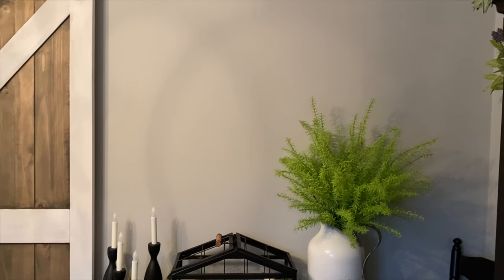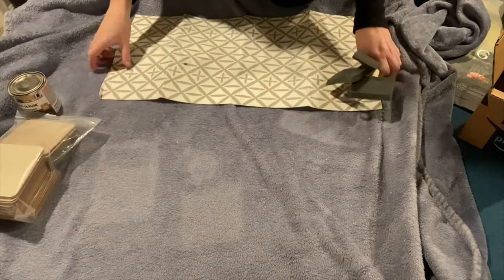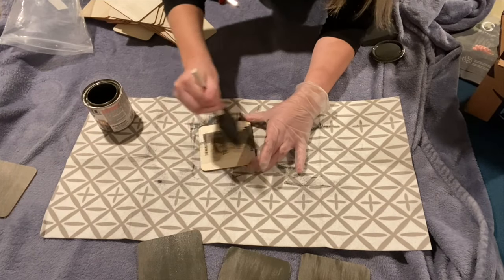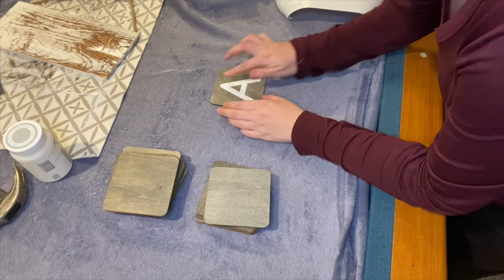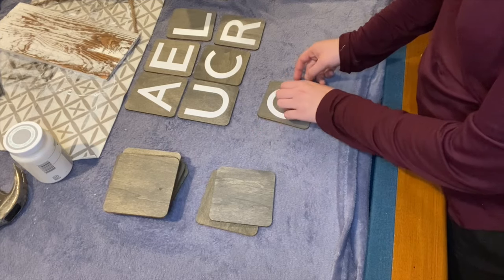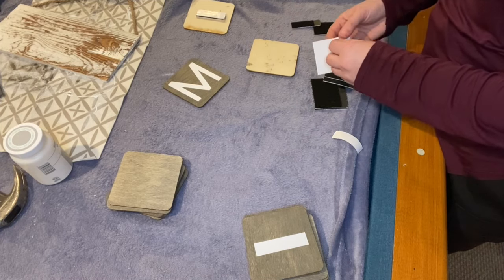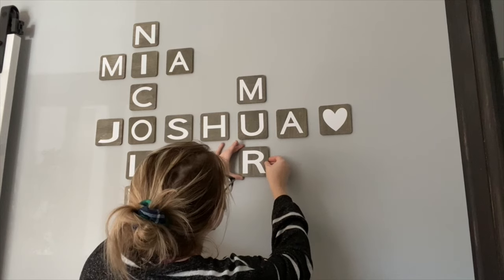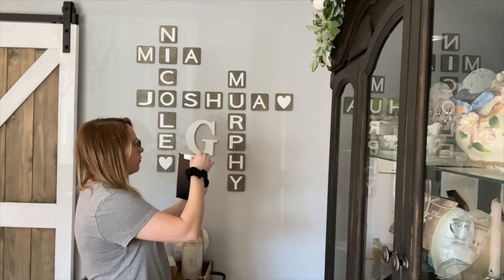DIY Budget Friendly Scrabble Tiles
Hey everyone!